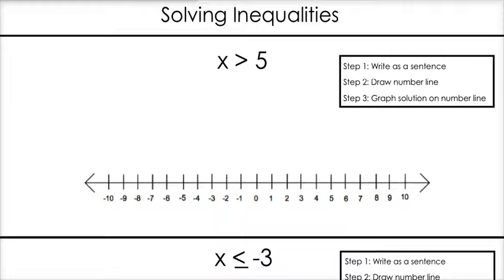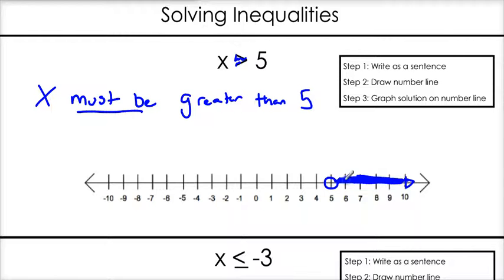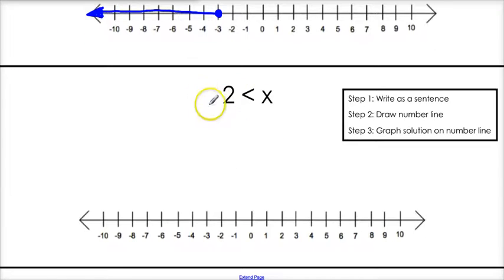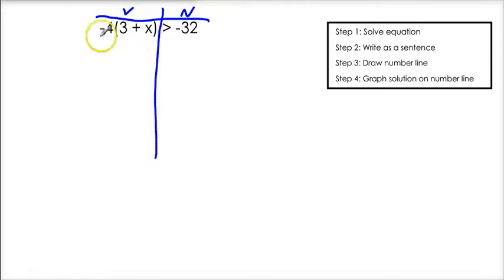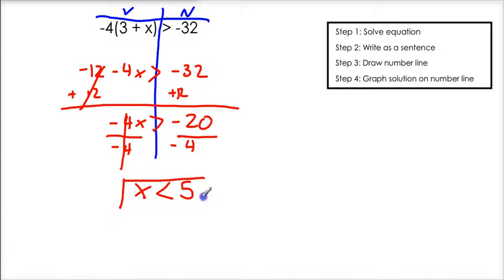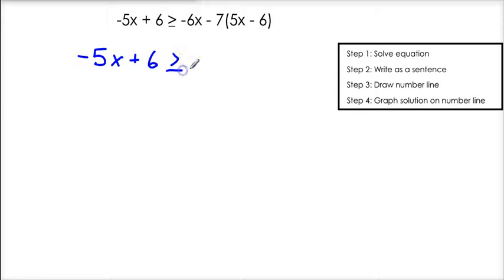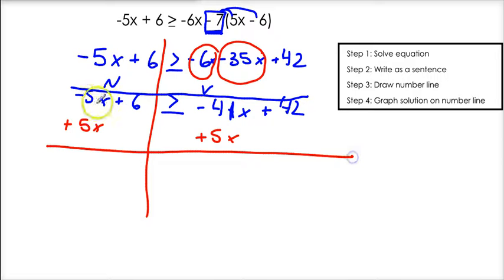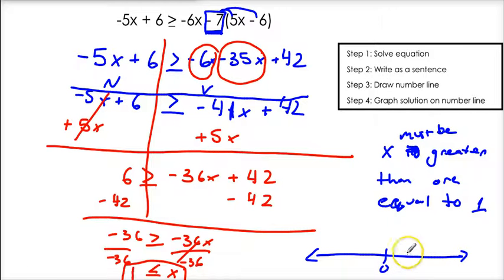Solving Inequalities THE UP WAY